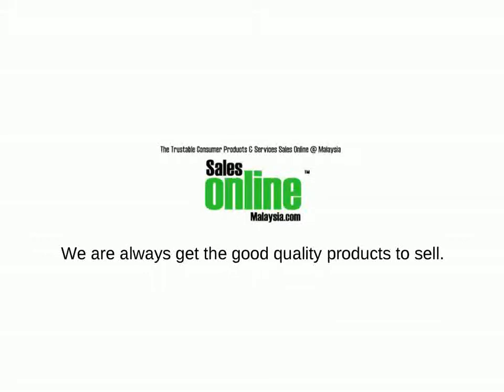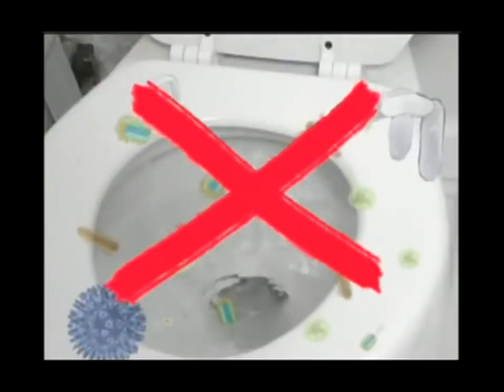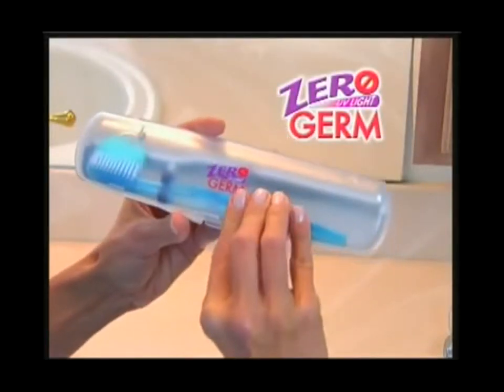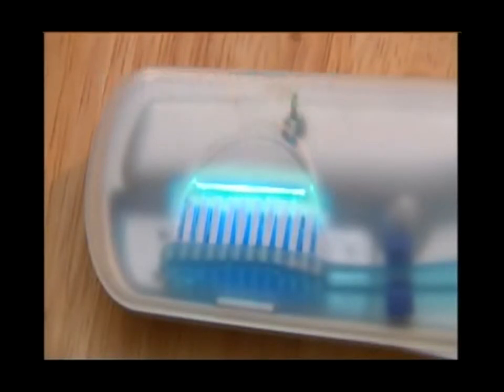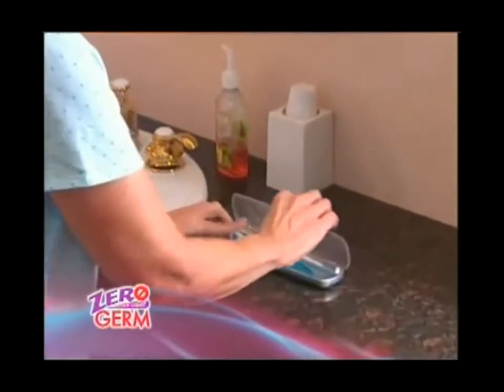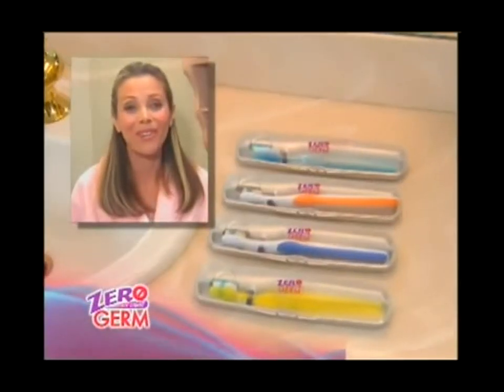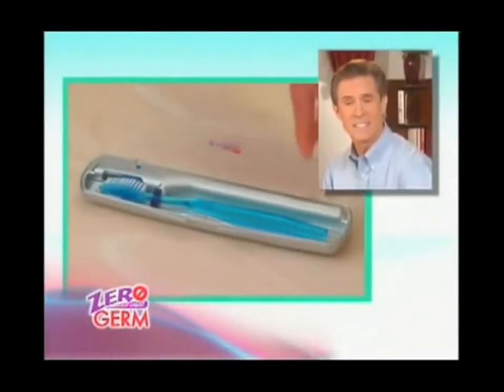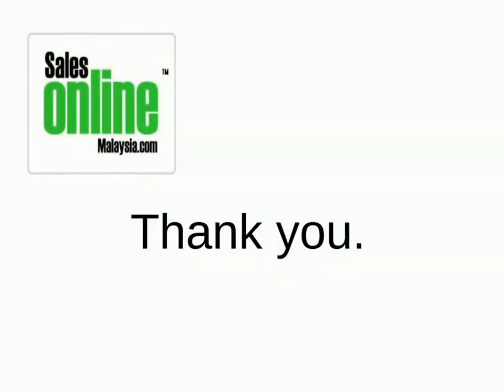Zero Germ | SalesOnlineMalaysia